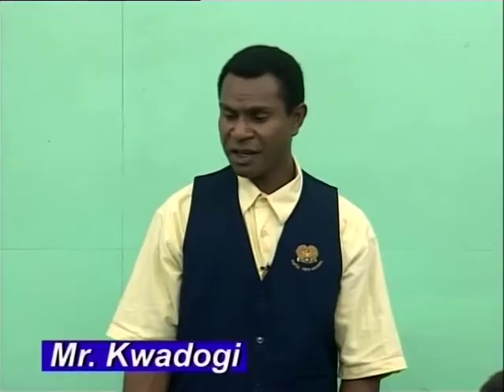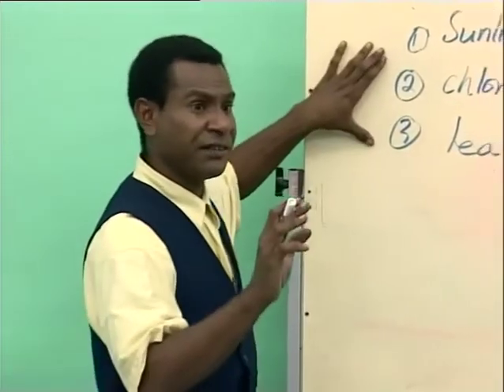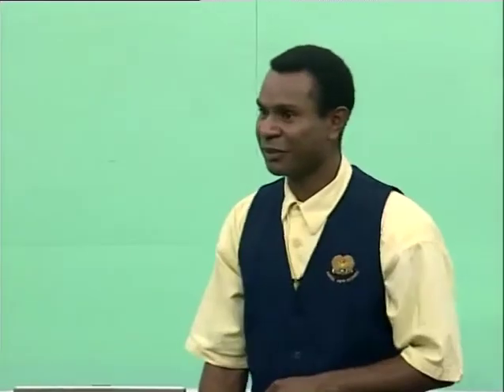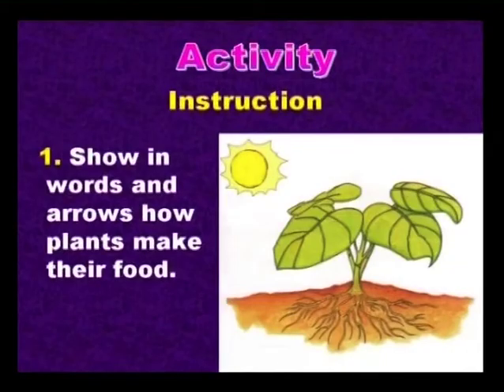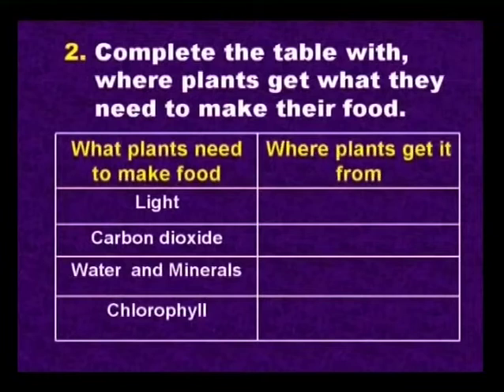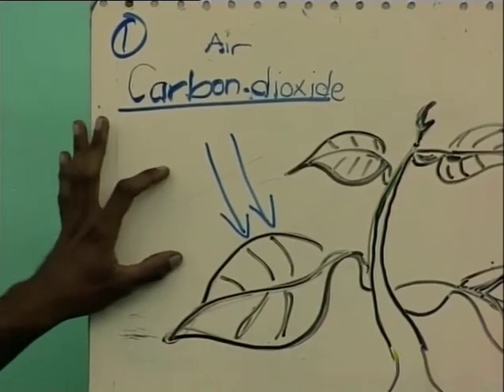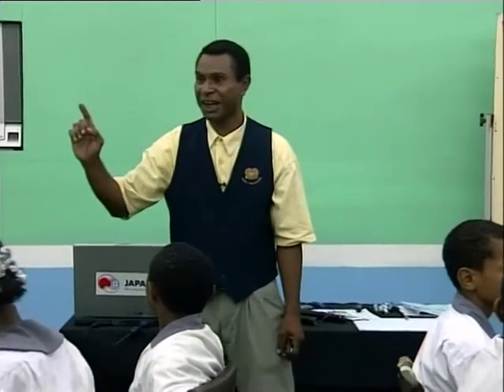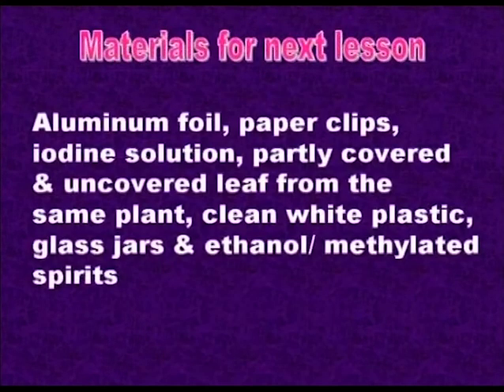Grade 7 Science Lesson 38